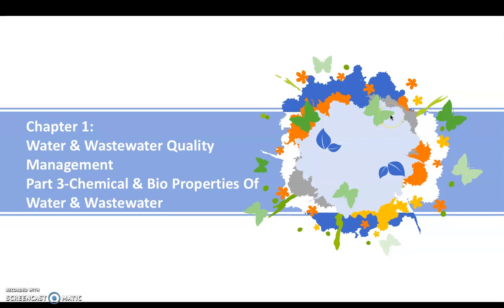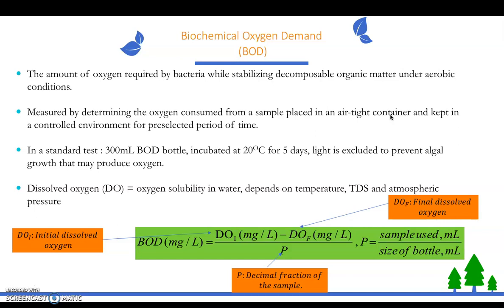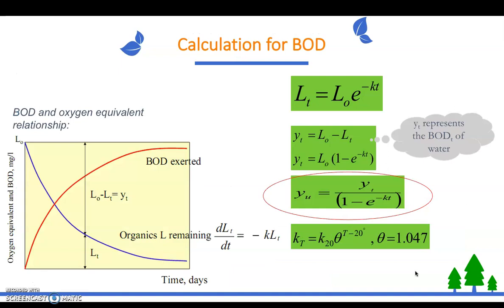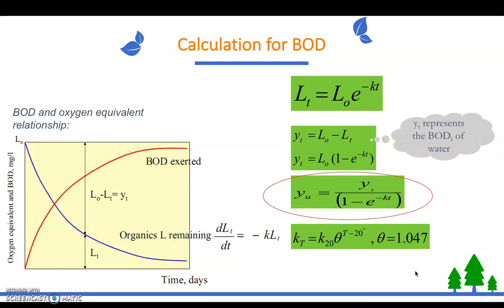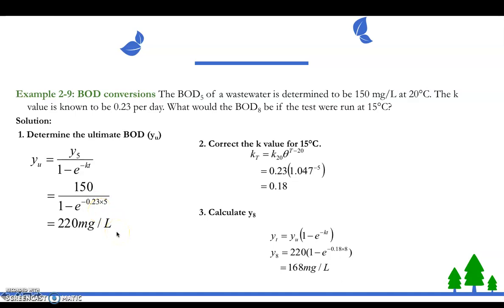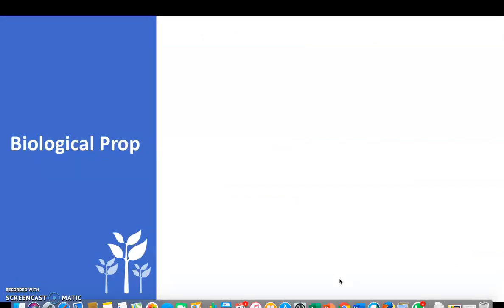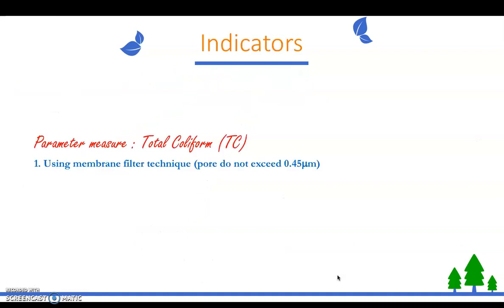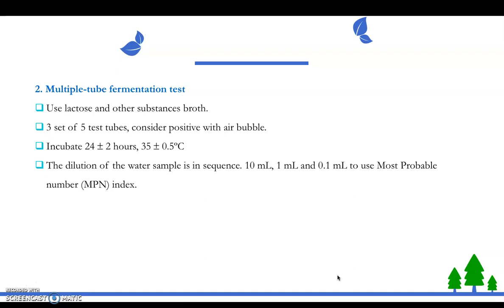Chap 1 Part 3 Chem & Bio Properties